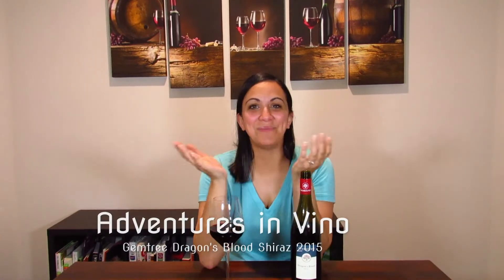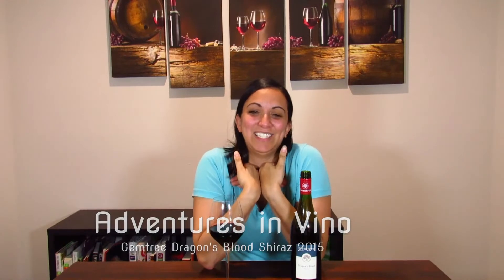Gemtree Wines Dragon's Blood Shiraz 2015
Summer is coming to an end here in the Northern hemisphere, so with the temperatures dropping I was looking for a red wine to warm up my evenings. I found it in this bold organic wine from Gemtree wines. This is a very bold wine that brings a lot of flavor.